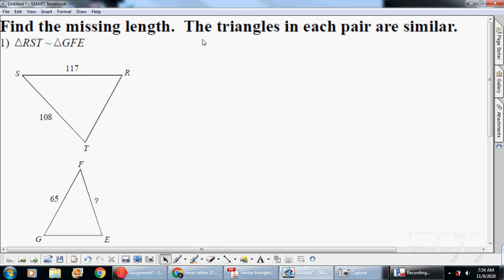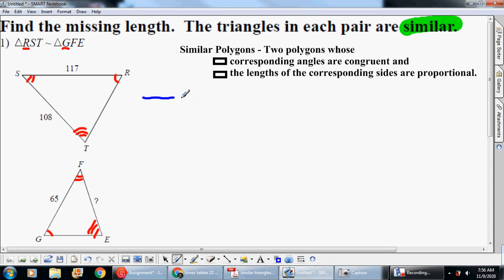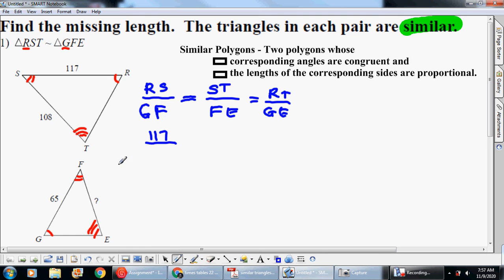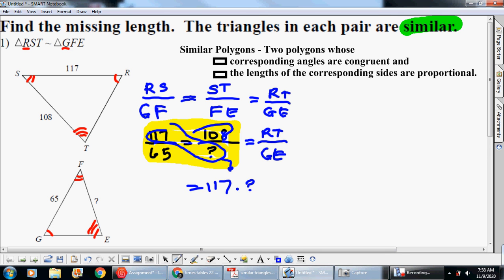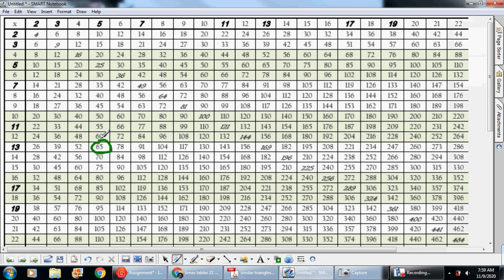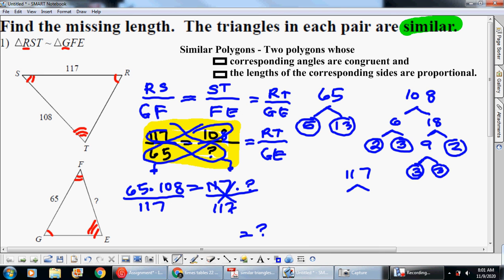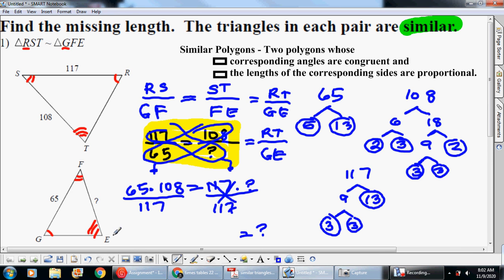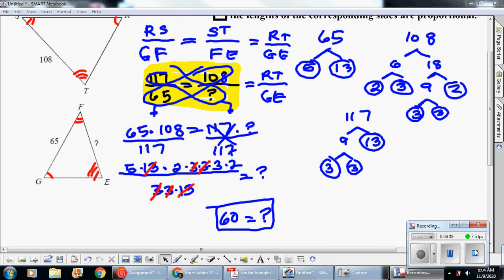similar triangles nov 11